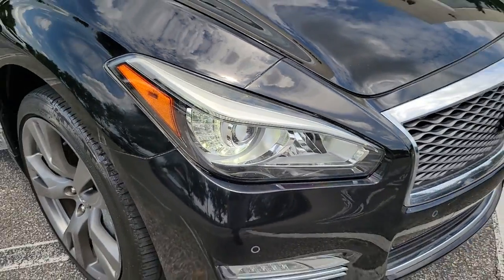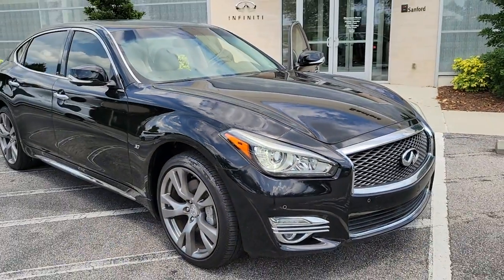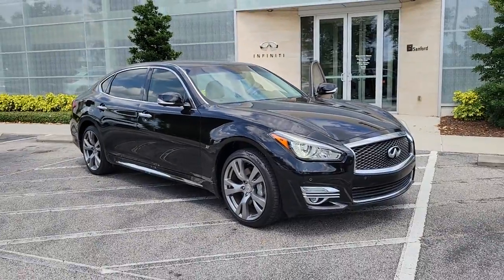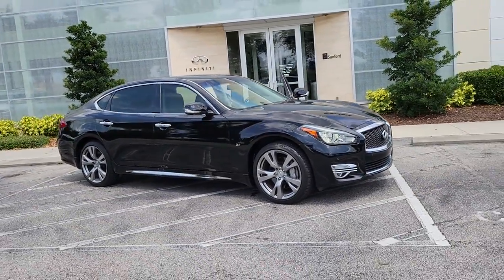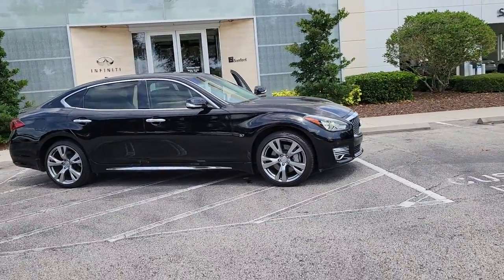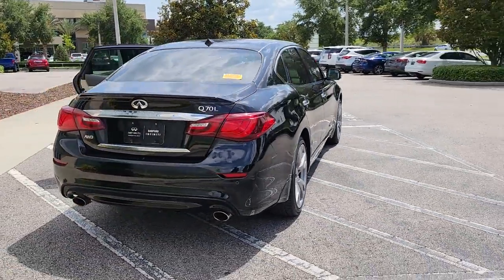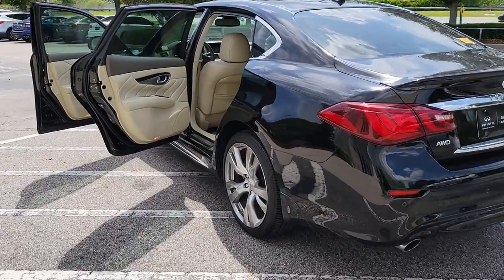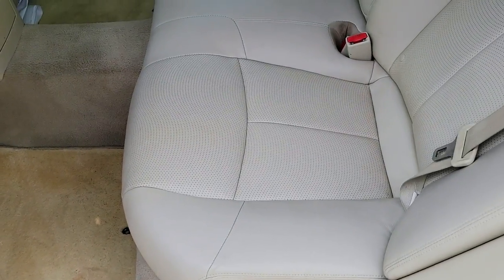2015 INFINITI Q70L Orlando, Sanford, Oviedo, Altamonte Springs, Apopka, FL NU831850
Used 2015 INFINITI Q70L
2015 INFINITI Q70L 4dr Sdn V6 AWD - Stock#: NU831850 - VIN#: JN1BY1PR3FM831850

Sanford Infiniti
995 Rinehart Rd

Extra Clean. Q70L trim. Heated Seats Nav System Moonroof Dual Zone A/C Keyless Start All Wheel Drive [U01] PREMIUM PACKAGE. CLICK NOW!SILVER PLUSSilver Plus vehicles are offered as pre-reconditioned or as-is. Many Silver Plus vehicles have the balance of the manufacturers warranty remaining and are eligible for the extended protection plans. Silver Plus vehicles come with a comprehensive CARFAX report. Silver Plus vehicles qualify for competitive financing and can help alleviate negative equity. All Vehicles are detailed at delivery. 3-Day/300 Mile Vehicle Exchange or Return Program*: See Program Information page for details. Reduced from $23900.KEY FEATURES INCLUDESunroof All Wheel Drive Keyless Start Dual Zone A/C Keyless Entry Steering Wheel Controls Child Safety Locks Heated MirrorsOPTION PACKAGESPERFORMANCE TIRE & WHEEL PACKAGE Tires: 245/40R20 W-Rated AS Performance Wheels: 20 Split 5-Spoke Aluminum-Alloy Sport Brakes aluminum 4-piston (front) and 2-piston (rear) opposed calipers REAR DECKLID SPOILER SPLASH GUARDS (SET OF 4) PREMIUM PACKAGE Bose 2-Channel 10 -Speaker Premium Audio System INFINITI Voice Recognition for Audio navigation and vehicle information systems Climate-Controlled Front Seats Rear Sonar System INFINITI Connection System Available safety security and convenience service Heated Steering Wheel Around View Monitor w/Moving Object Detection Radio: INFINITI Hard Drive Navigation System 8 VGA color touch-screen XM NavTraffic w/Real-Time traffic information XM Nav Weather reports and Bose streaming audio.VISIT US TODAYSanford INFINITI is a Florida car dealer totally focused on customer satisfaction and value. We are full of INFINITI experts with a committed sales staff with many years of experience satisfying our customers inquiries and automotive needs. Sales price includes a $1000 finance discount. Customers must finance with one of our preferred lenders to obtain the finance discount..
[U01] PREMIUM PACKAGE  -inc: Bose 2-Channel 10 -Speaker Premium Audio System  INFINITI Voice Recognition for Audio  navigation and vehicle information systems  Climate-Controlled Front Seats  Rear Sonar System  INFINITI Connection System  Available safety  security and convenience service  Heated Steering Wheel  Around View Monitor w/Moving Object Detection  Radio: INFINITI Hard Drive Navigation System   8 VGA color touch-screen  XM NavTraffic w/Real-Time traffic information  XM Nav Weather reports and Bose streaming audio,[R92] REAR DECKLID SPOILER,[B92] SPLASH GUARDS (SET OF 4),[W01] PERFORMANCE TIRE & WHEEL PACKAGE  -inc: Tires: 245/40R20 W-Rated AS Performance  Wheels: 20 Split 5-Spoke Aluminum-Alloy  Sport Brakes  aluminum 4-piston (front) and 2-piston (rear) opposed calipers,All Wheel Drive,Power Steering,ABS,4-Wheel Disc Brakes,Brake Assist,Aluminum Wheels,Tires - Front Performance,Tires - Rear Performance,Temporary Spare Tire,Sun/Moonroof,Generic Sun/Moonroof,Heated Mirrors,Power Mirror(s),Integrated Turn Signal Mirrors,Power Folding Mirrors,Rear Defrost,Intermittent Wipers,Variable Speed Intermittent Wipers,Rain Sensing Wipers,Daytime Running Lights,Automatic Headlights,LED Headlights,Fog Lamps,AM/FM Stereo,CD Player,Satellite Radio,MP3 Player,Auxiliary Audio Input,Requires Subscription,Steering Wheel Audio Controls,Bluetooth Connection,Power Driver Seat,Power Passenger Seat,Bucket Seats,Heated Front Seat(s),Driver Adjustable Lumbar,Passenger Adjustable Lumbar,Seat Memory,Pass-Through Rear Seat,Rear Bench Seat,Adjustable Steering Wheel,Trip Computer,Power Windows,Leather Steering Wheel,Keyless Entry,Power Door Locks,Keyless Start,Keyless Entry,Power Door Locks,Universal Garage Door Opener,Cruise Control,Climate Control,Multi-Zone A/C,A/C,Woodgrain Interior Trim,Premium Synthetic Seats,Auto-Dimming Rearview Mirror,Driver Vanity Mirror,Passenger Vanity Mirror,Driver Illuminated Vanity Mirror,Passenger Illuminated Visor Mirror,Floor Mats,Mirror Memory,Keyless Start,Power Windows,Power Door Locks,Trip Computer,Mirror Memory,Pass-Through Rear Seat,Security System,Engine Immobilizer,Traction Control,Stability Control,Traction Control,Front Side Air Bag,Tire Pressure Monitor,Driver Air Bag,Passenger Air Bag,Front Head Air Bag,Rear Head Air Bag,Passenger Air Bag Sensor,Child Safety Locks,Back-Up Camera